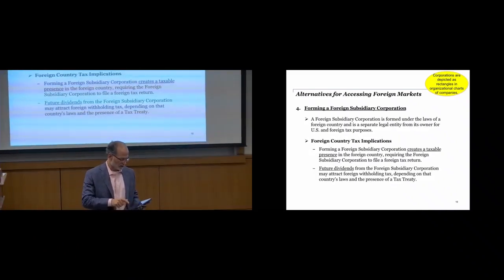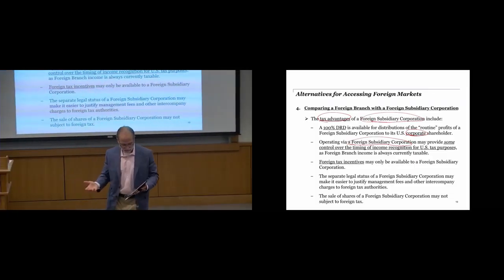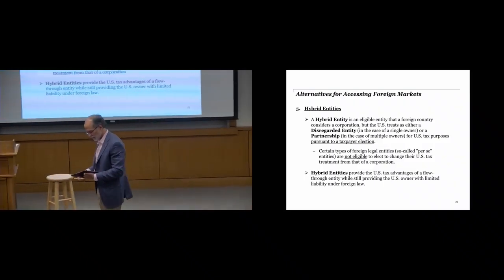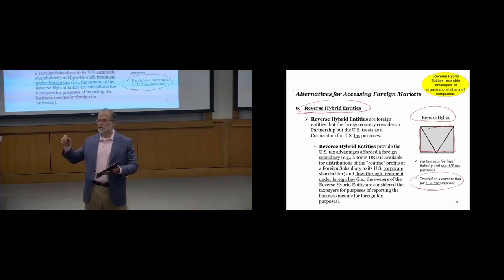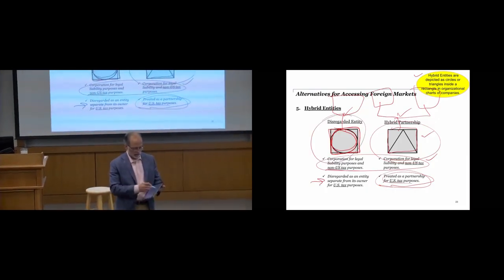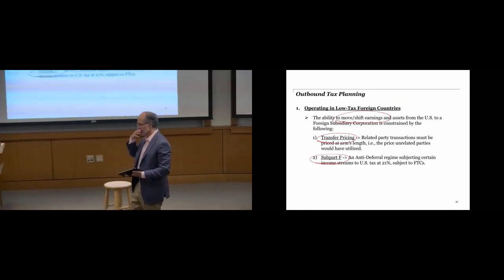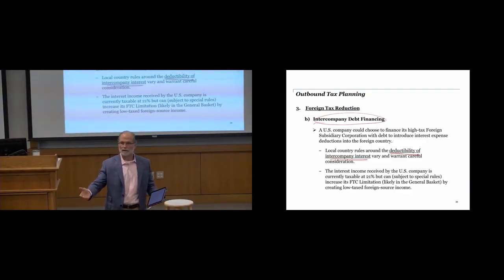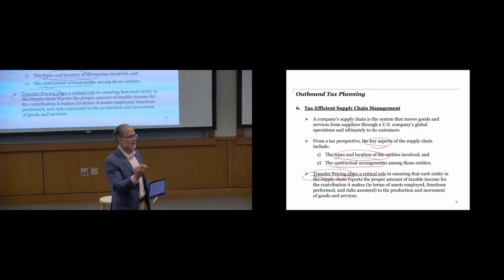April 1 Adv Int Tax